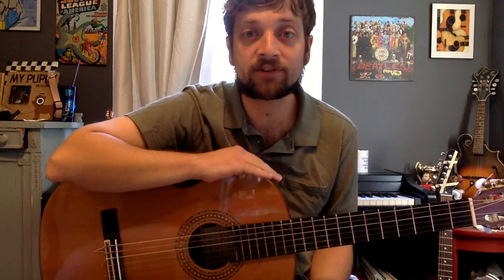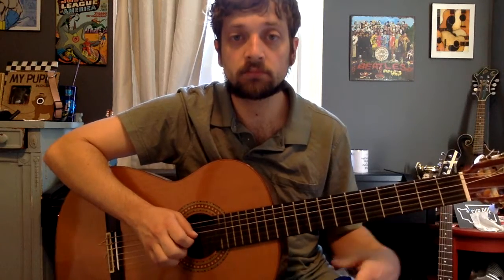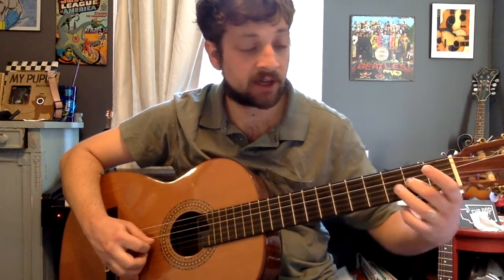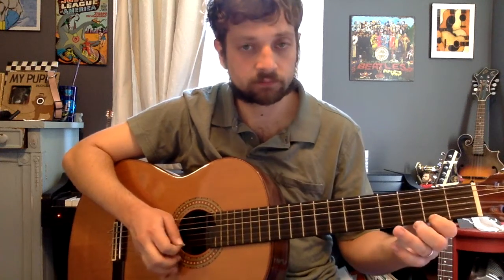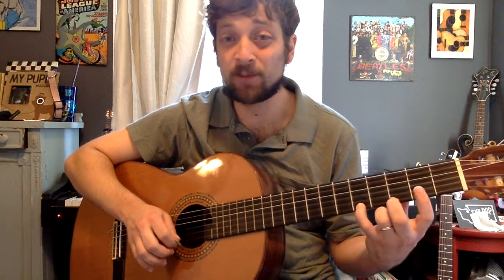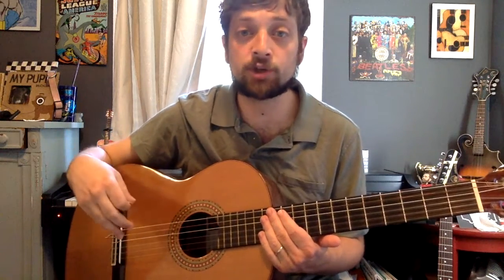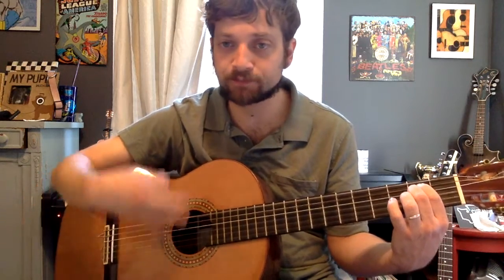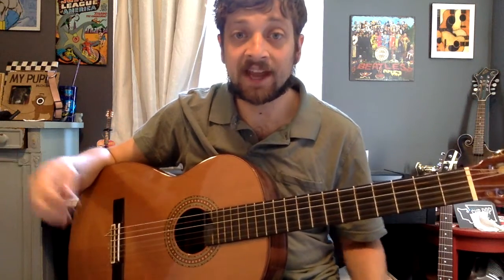2 fates dueling